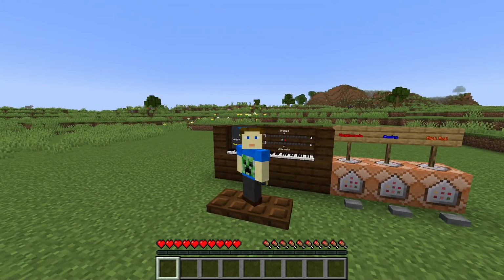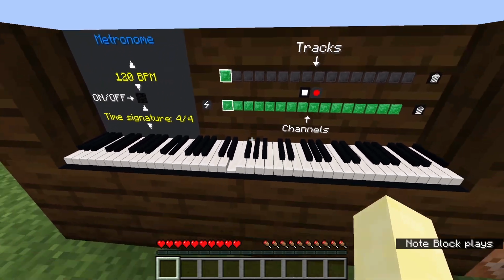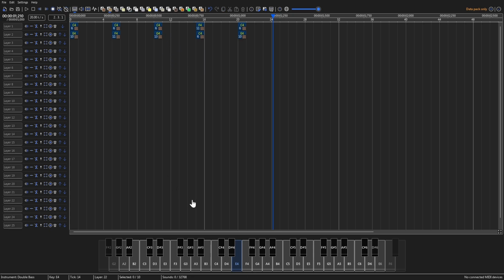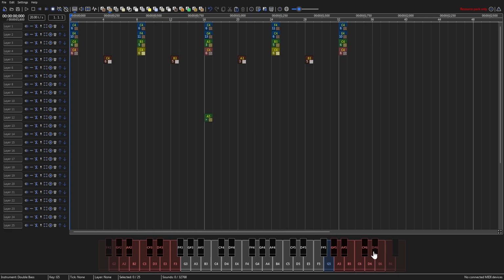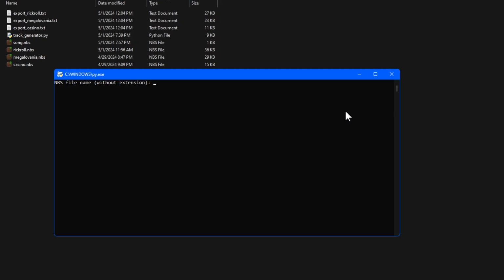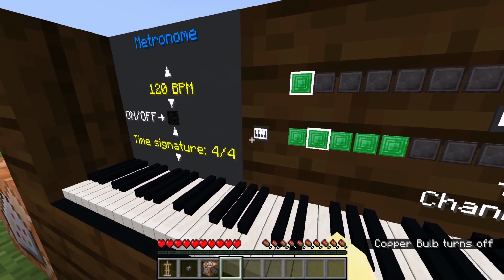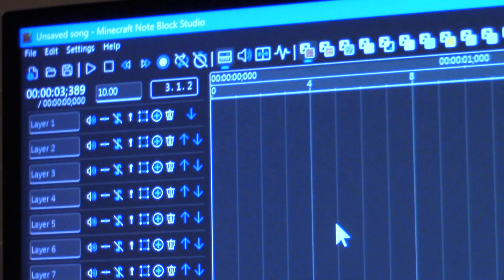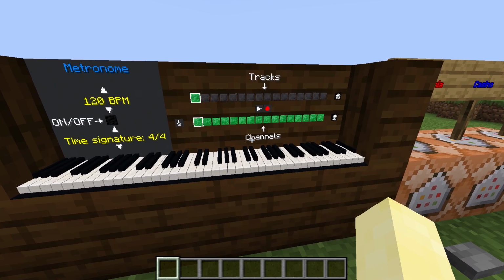Importing MIDI Data into my Minecraft Piano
Today I show you how to import MIDI data into my Minecraft piano!
For Minecraft Java Edition 1.21 or later.

Chapters:
00:00 - Intro
05:14 - Performance considerations
08:14 - Making a song in Note Block Studio
11:04 - Limitations
18:13 - How to import NBS files into my Minecraft piano
24:24 - Importing to another track
26:07 - Looking at other songs
27:34 - Importing MIDI data (MIDI file)
28:31 - Importing MIDI data (MIDI keyboard)
29:46 - Playing a song on a real keyboard and importing it into Minecraft
31:35 - Replaying the recorded song in Minecraft
32:49 - Using the "analog tempo" option
34:30 - Playing the 3 songs in their entirety
38:05 - Outro

"MEGALOVANIA", "Fallen Down" and "Ruins" by Toby Fox.
"Casino" by Nintendo from Super Mario Sunshine.
"Never Gonna Give You Up" by Rick Astley.